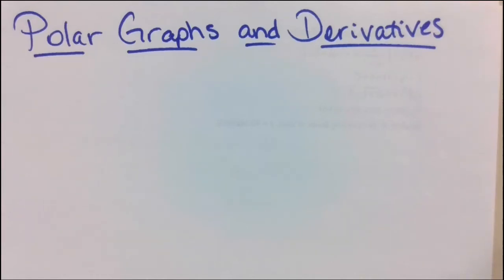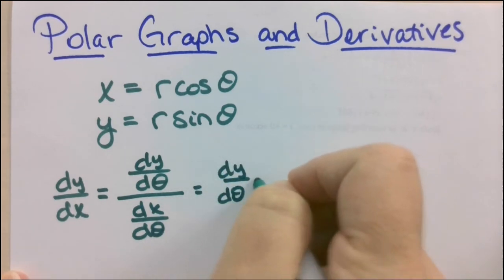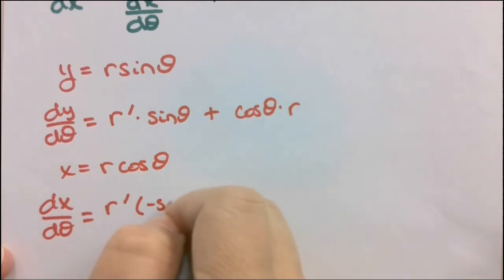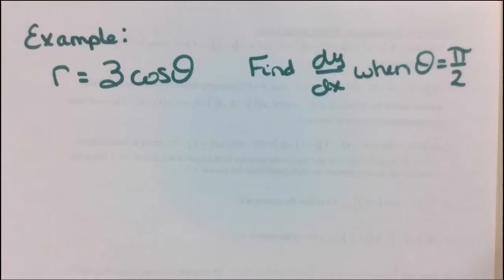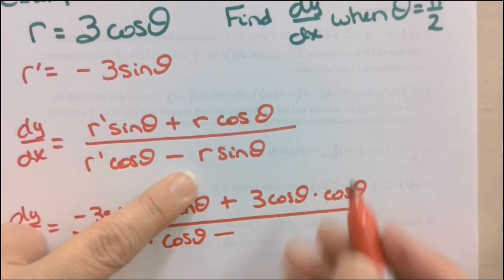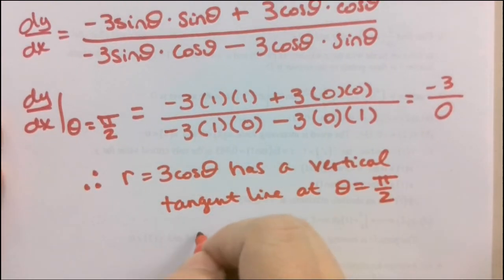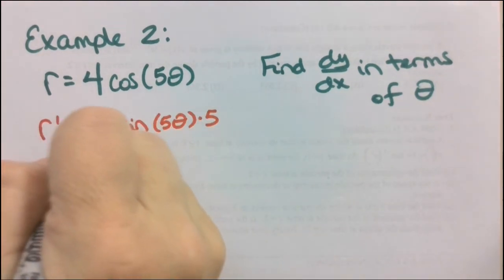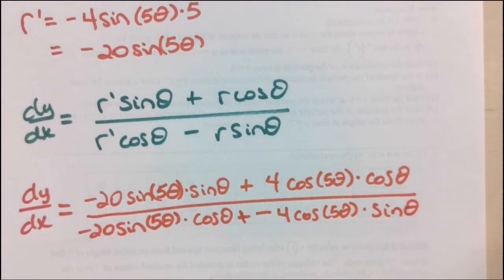Polar Graphs and Derivatives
In this video, we learn how to find the slope of a line tangent to a polar curve.